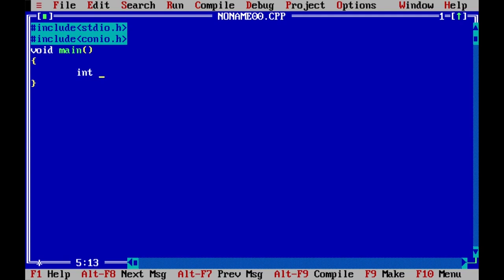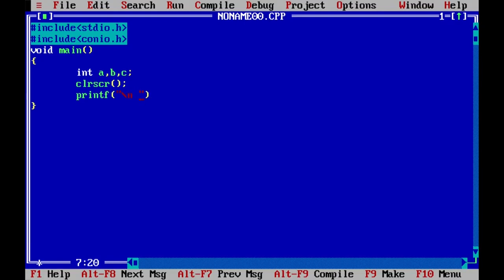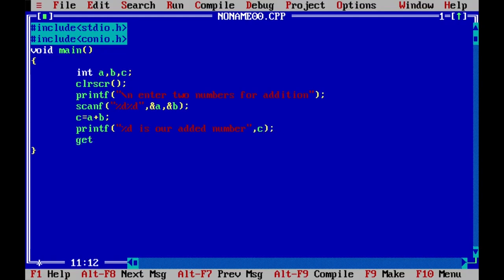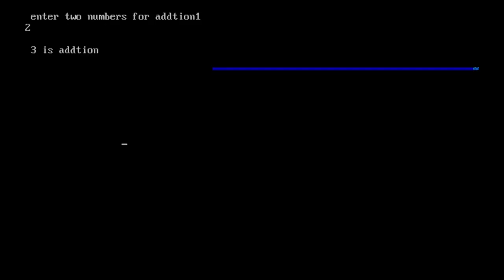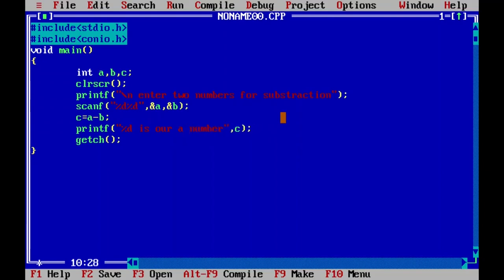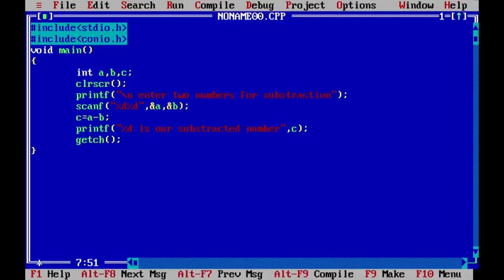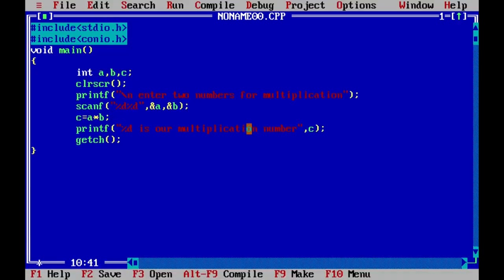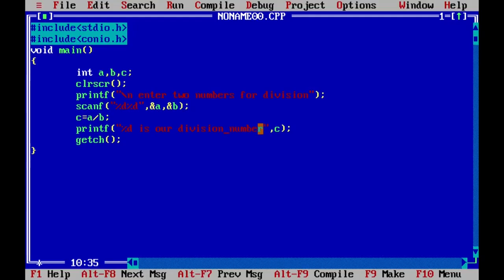4 addition , subtraction ,multiplication ,division | C programming tutorial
you will learn all about the C language , its structure and everything .

learning 'C' as the main language will play an important role while studying other programming languages. It shares the same concepts such as data types, operators, control statements and many more. 'C' can be used widely in various applications. It is a simple language and provides faster execution.

C is a general-purpose, procedural computer programming language supporting structured programming, lexical variable scope, and recursion, with a static type system.

It can be used to develop software like operating systems, databases, compilers, and so on.

The main features of C language include low-level access to memory, a simple set of keywords, and clean style, these features make C language suitable for system programmings like an operating system or compiler development.

1. Advantages of C Programming Language

1.1. Building block for many other programming languages

1.2. Powerful and efficient language

1.3. Portable language

1.4. Built-in functions

1.6. Structured programming language

1.7. Middle-level language

1.8. Implementation of algorithms and data structures

1.9. Procedural programming language